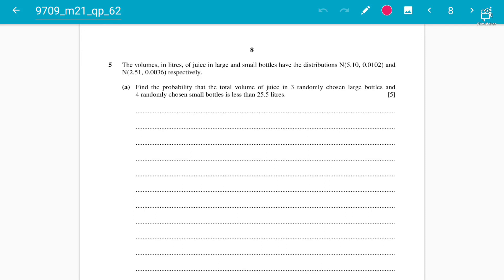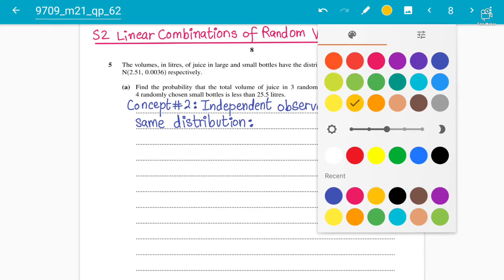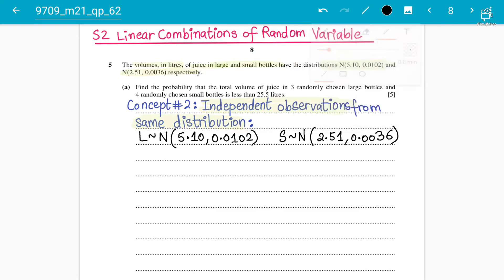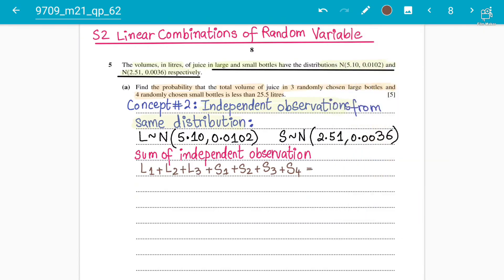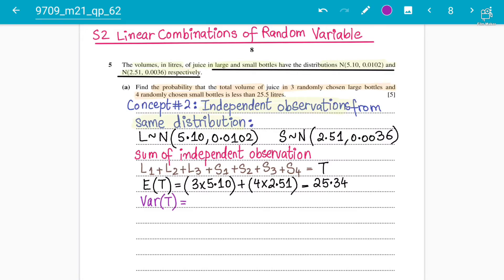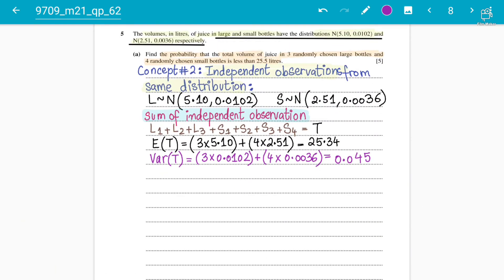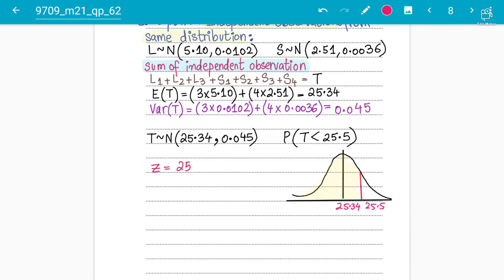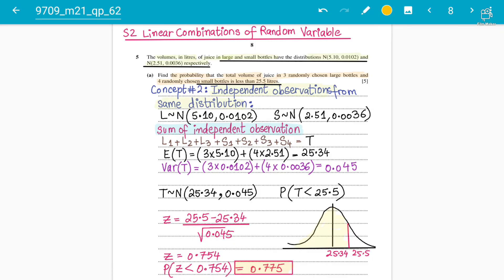S2 9709 | Linear Combinations of Random Variables | A LEVEL MATHEMATICS | Lecture 2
In this educational YouTube video titled "S2 9709 | Linear Combinations of Random Variables | A LEVEL MATHEMATICS | Lecture 2," viewers are introduced to the concept of linear combinations of random variables. This lecture is specifically designed for A Level Mathematics students studying the S2 9709 syllabus. The video delves into the fundamental principles and techniques involved in understanding and manipulating linear combinations of random variables. Through clear explanations and illustrative examples, the lecturer guides the audience in comprehending the mathematical concepts and their applications. This video serves as a valuable resource for A Level Mathematics students seeking to enhance their understanding of linear combinations of random variables.